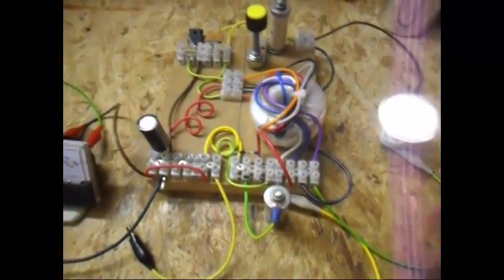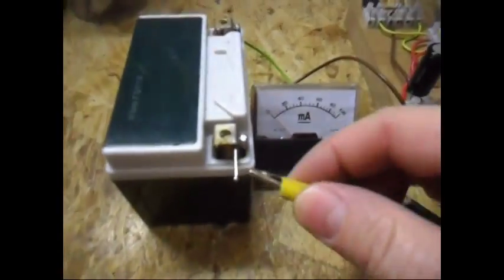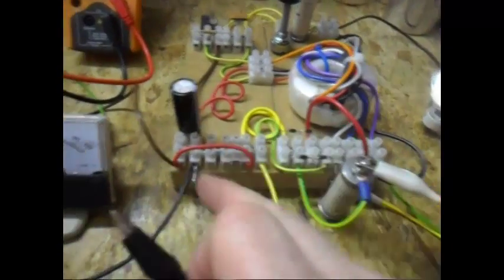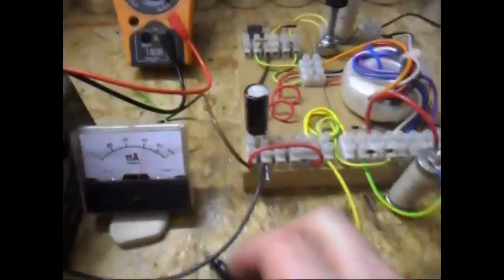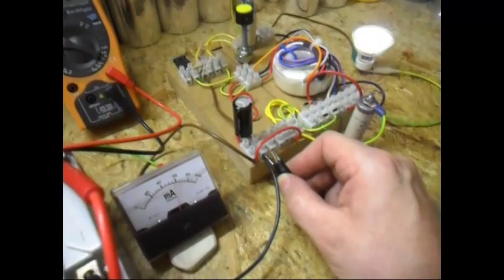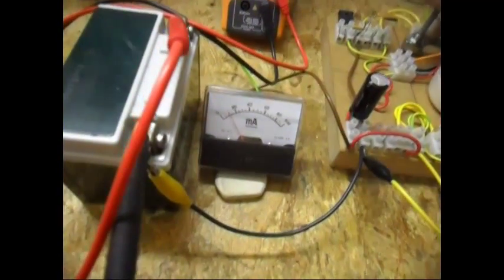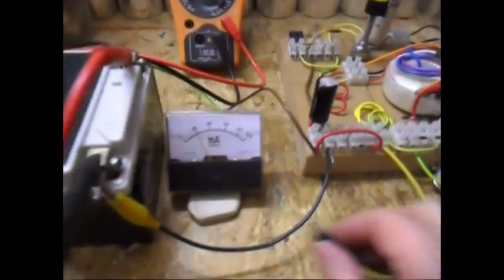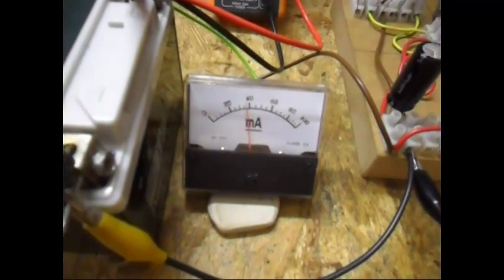Joule Thief_HF Inverter_Oscillator - Update 3 Off the shelf Toroid transformer with feedback...